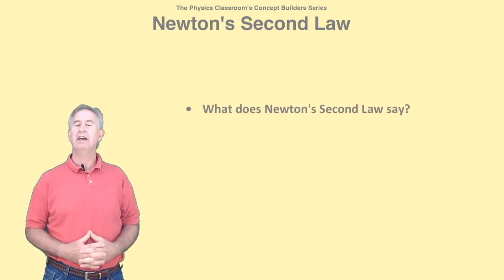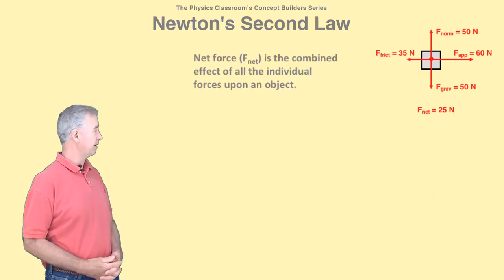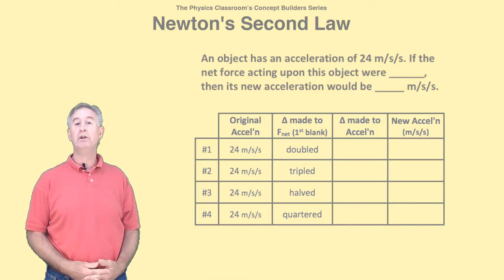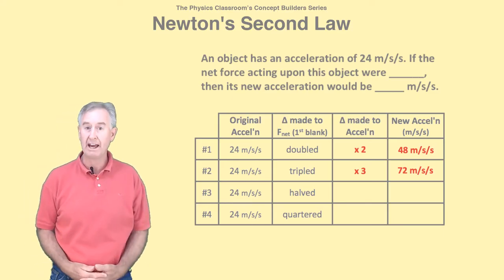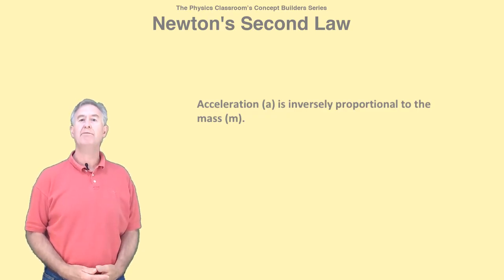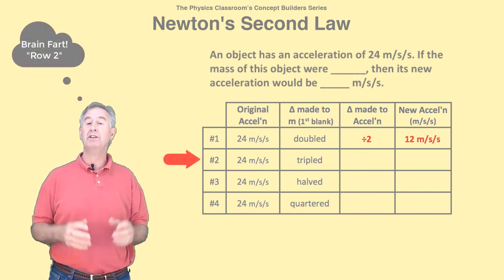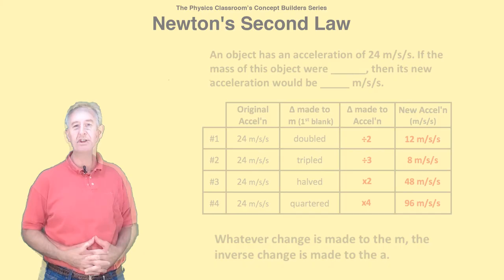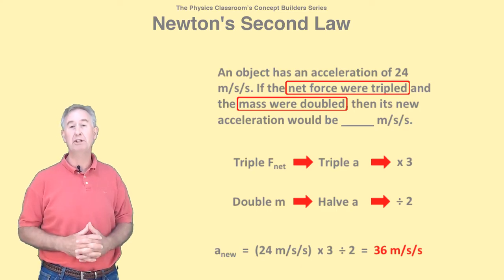Newton's Second Law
Newton's Second Law describes the proportional relationships between acceleration and the two factors that affect it: net force and mass. In this 5-minute video from The Physics Classroom's Concept Builder series, Mr. H explains the meaning of Newton's Second Law and walks through several examples to demonstrate its use.

Make sure You Got This! by trying this interactive exercise:
1) Newton's Second Law Concept Builder: